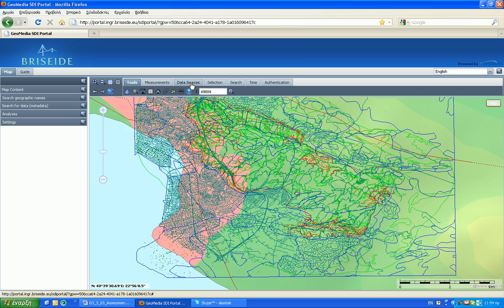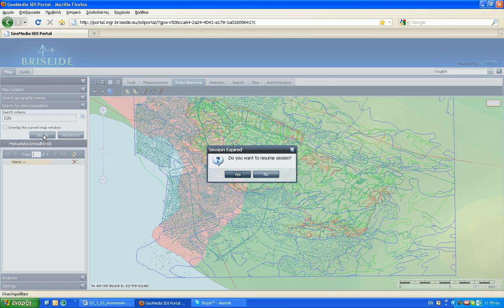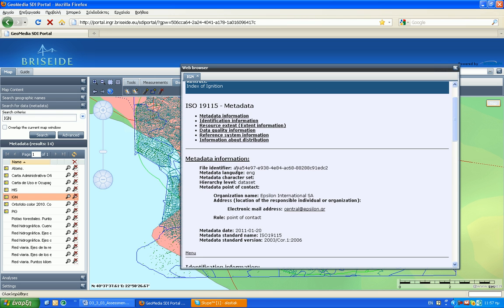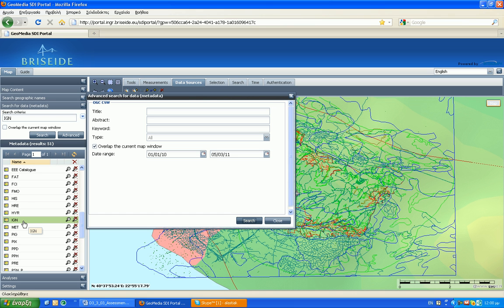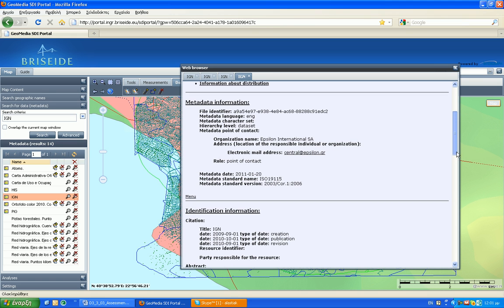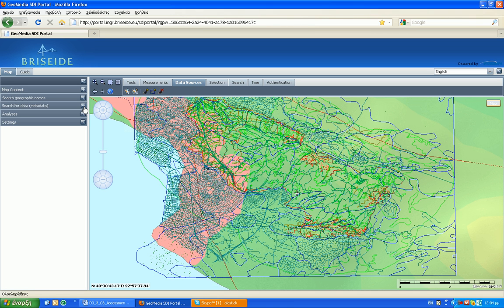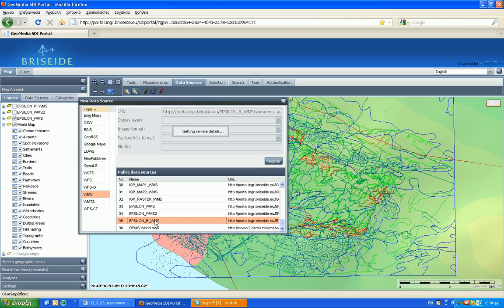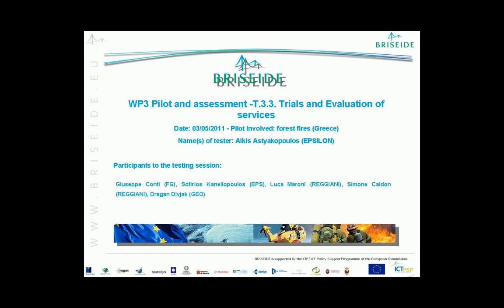BRISEIDE Setup Tests Pilots - UCFFM 010101 Testing